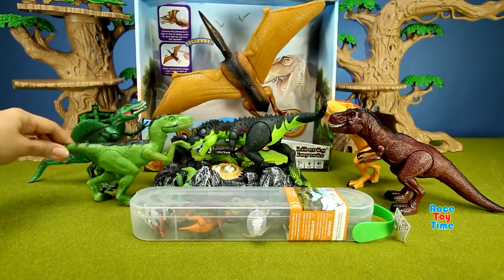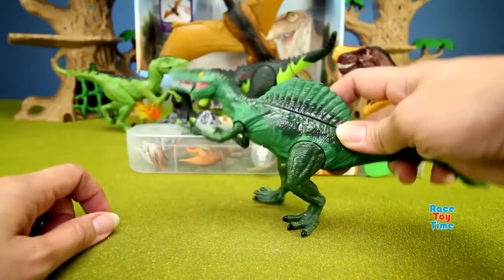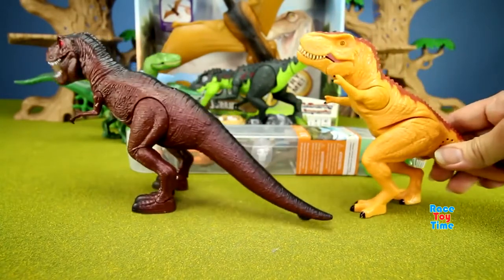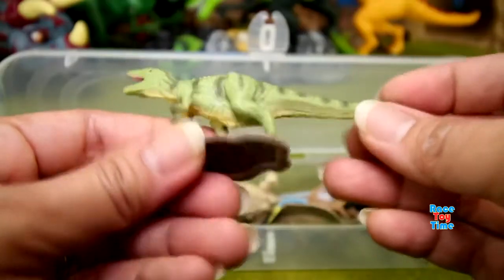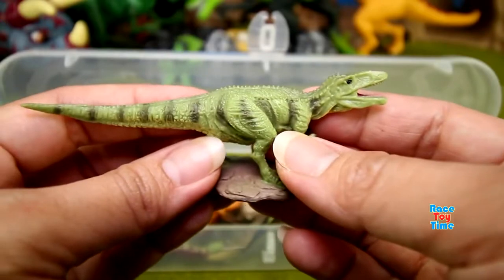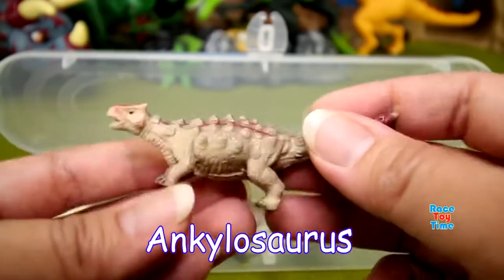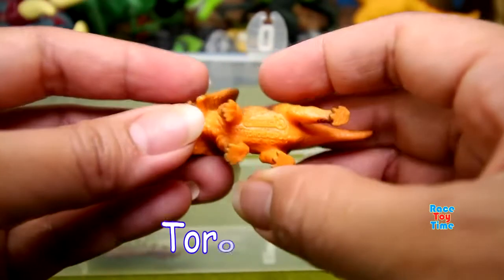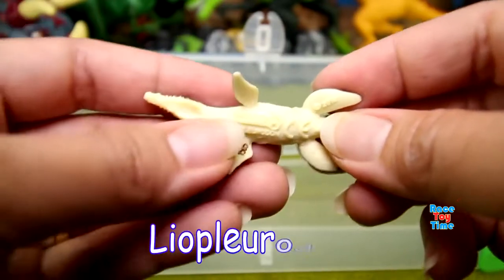Dinosaurs T rex Triceratops Pterodactyl Light and Sound Toys For Kids